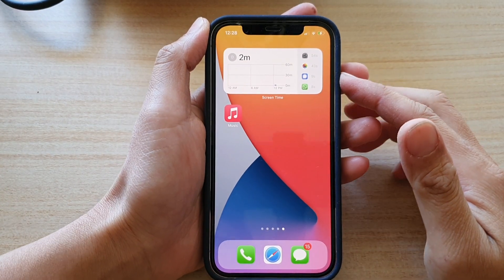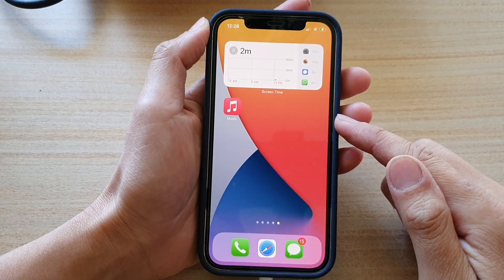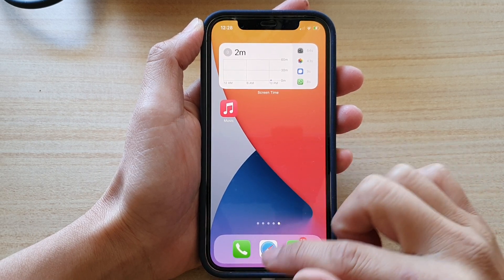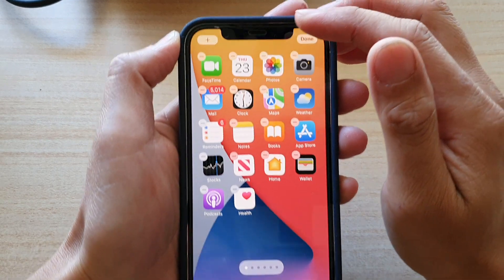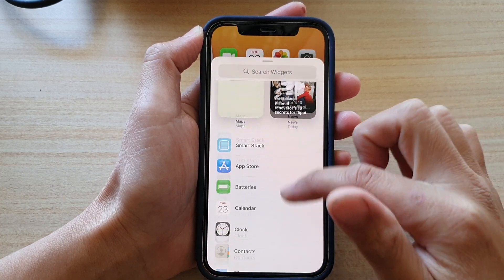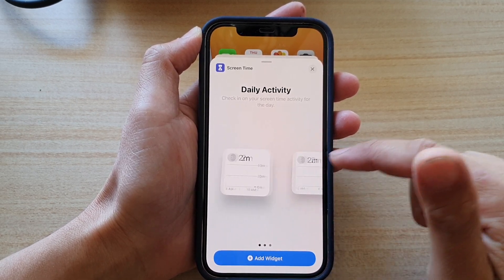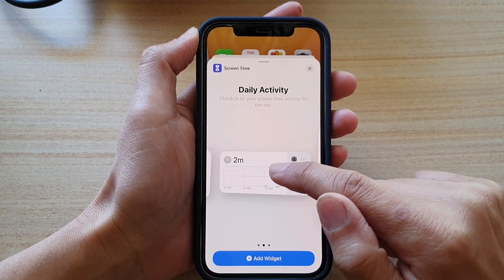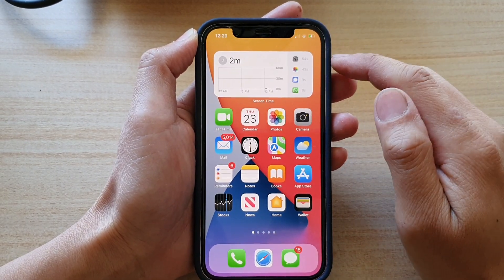iPhone 12: How to Add a Screen Time Widget to the Home Screen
Learn how you can add a screen time widget to the home screen on the iPhone 12 / iPhone 12 Pro.